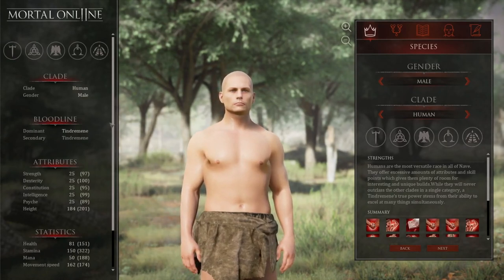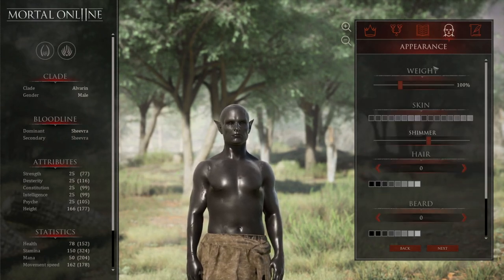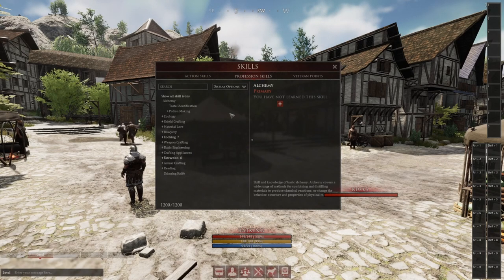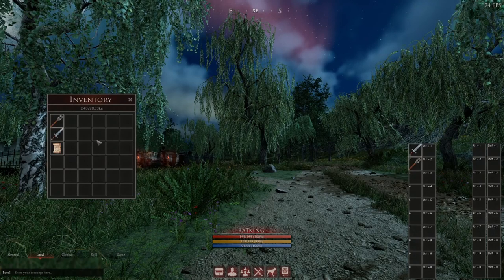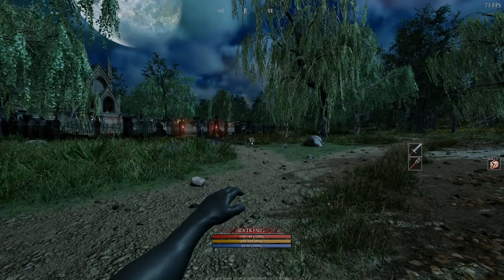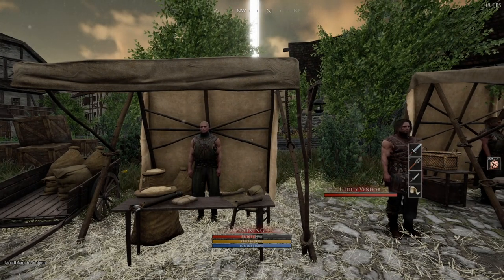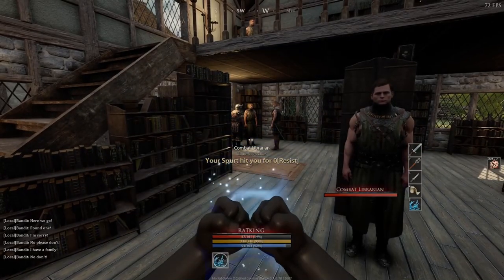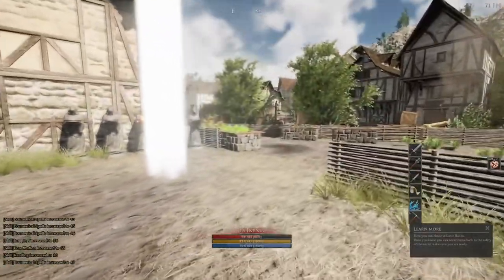STOP - WATCH THIS BEFORE PLAYING - MORTAL ONLINE 2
A quick rundown on character creation, major points of interests on the newbie island and some tips and tricks to get you started in the world of Mortal Online 2.

If you want to catch us live, make sure to stop